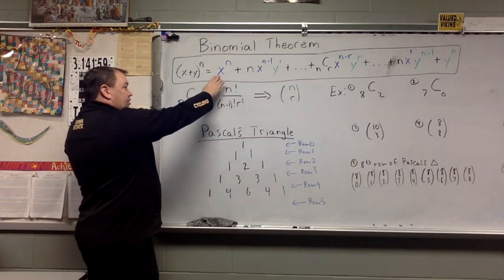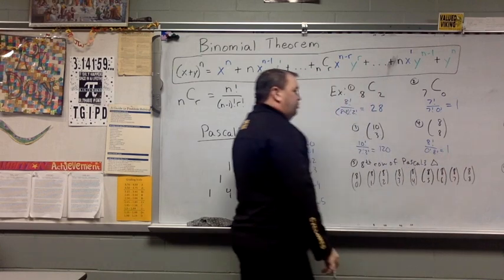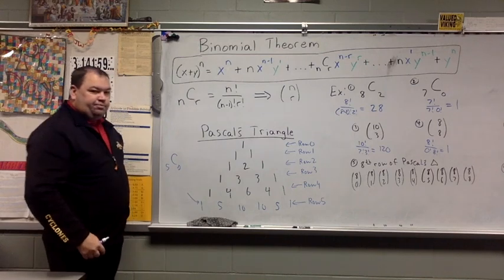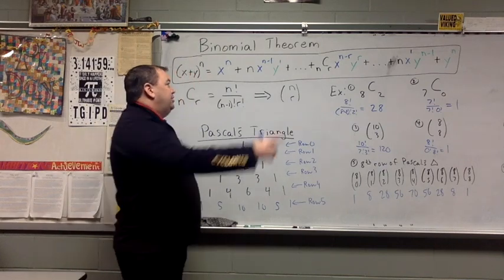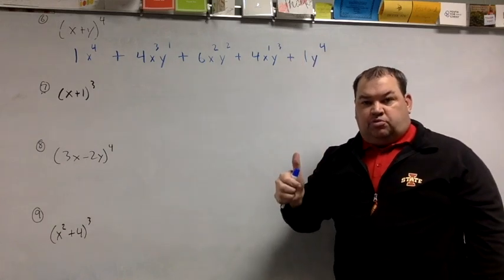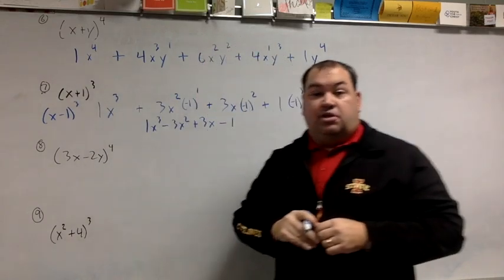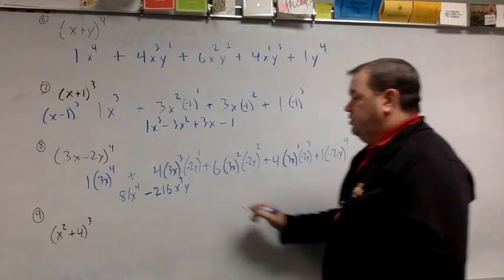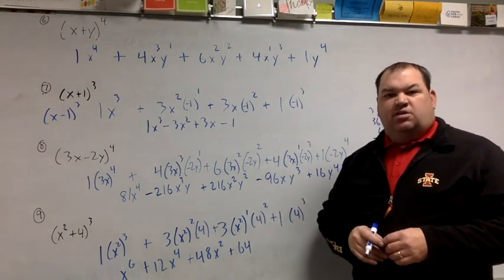The Binomial Theorem (includes Combinations)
Using the binomial theorem and Pascal's triangle to write binomial expansions.